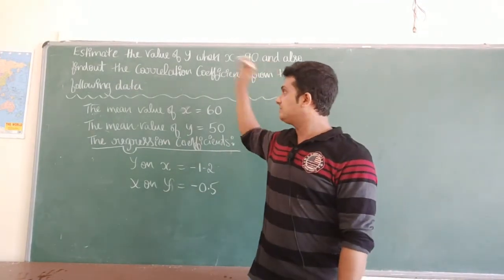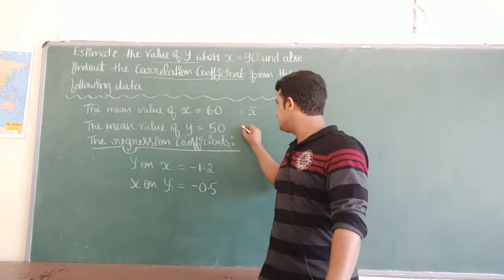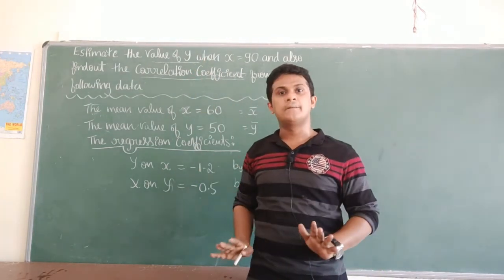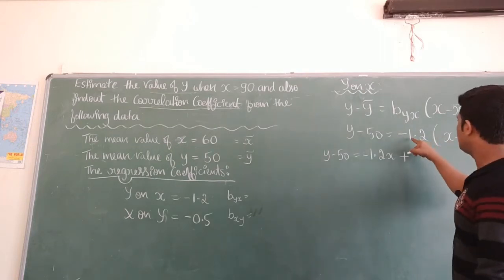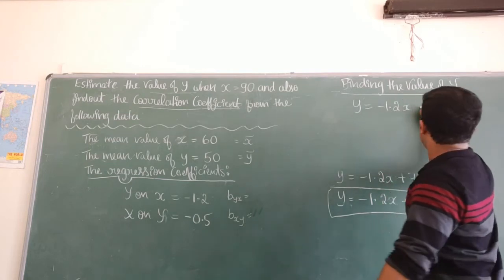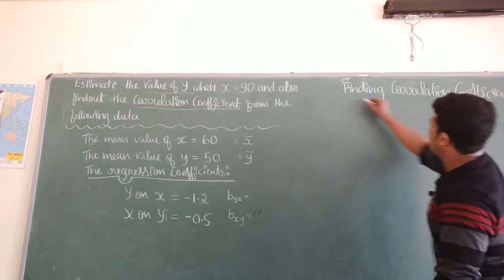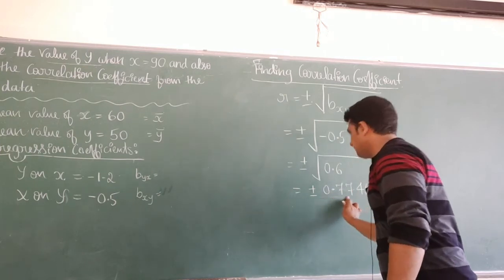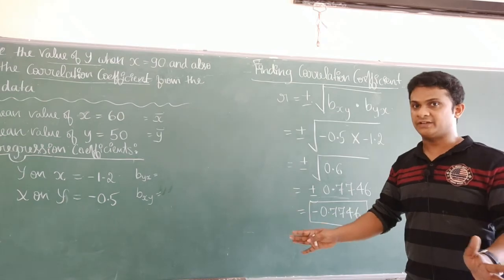Regression Estimation : Illustration - 9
The video explains the computation of Y value and correlation coefficient for given mean values and regression coefficients